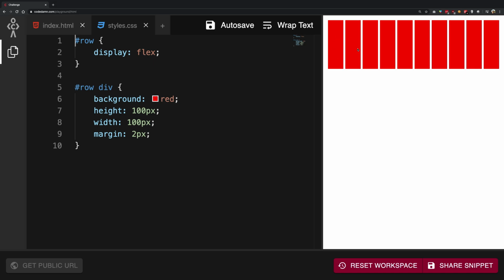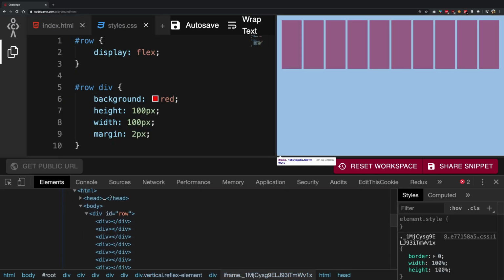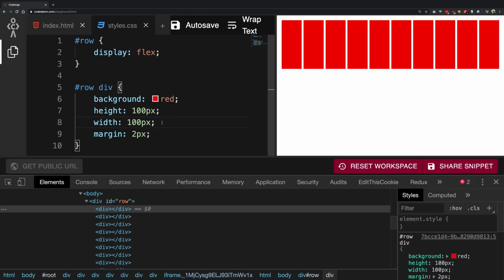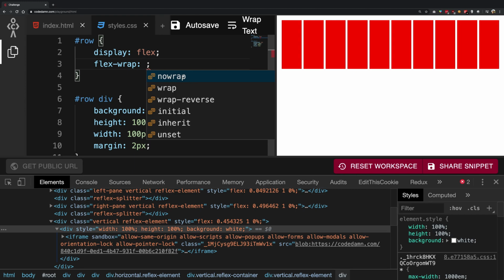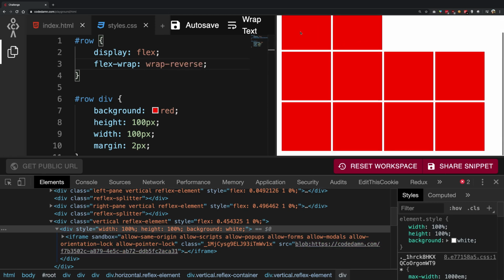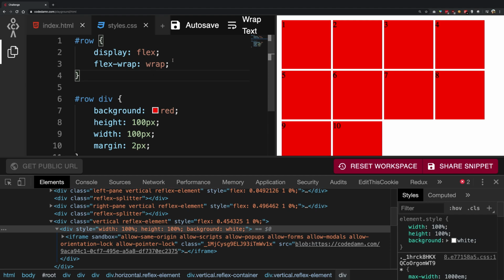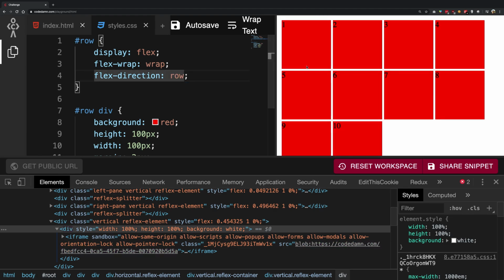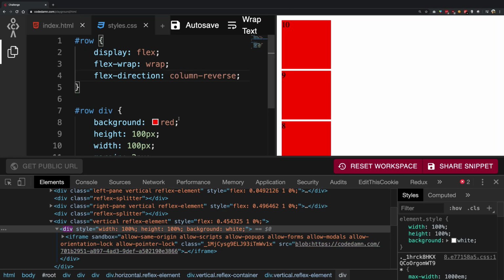#28: flex-wrap / flex-layout - HTML5 + CSS3 Frontend Web Development Tutorials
Let's see about the flex-wrap/flex-layout properties in the flexbox system.